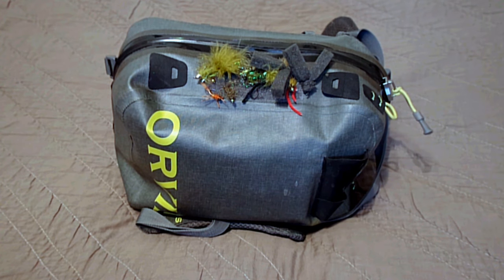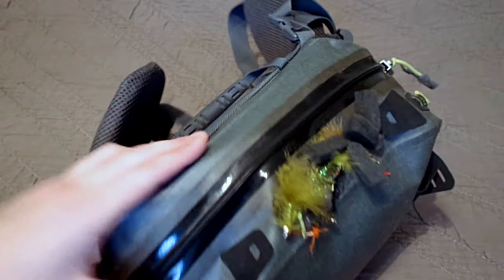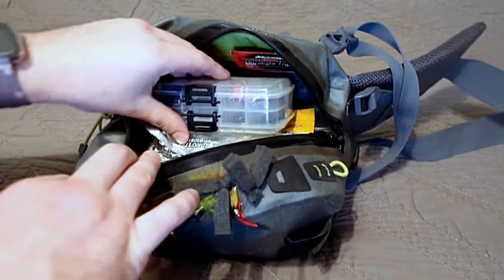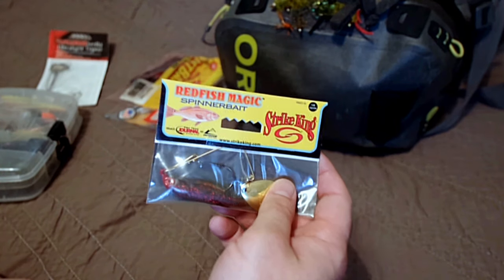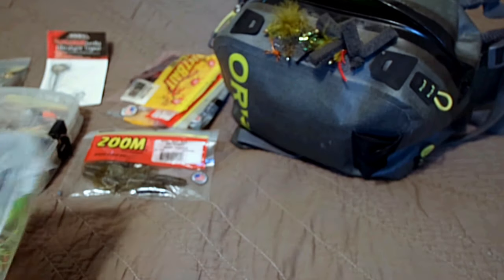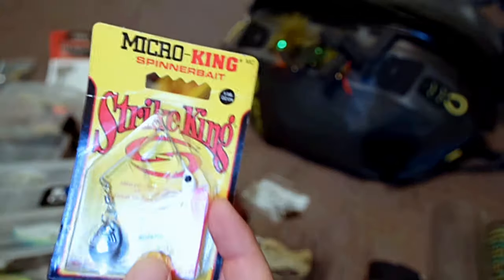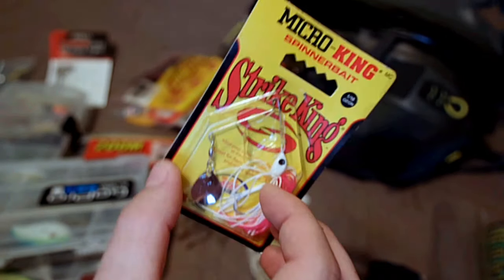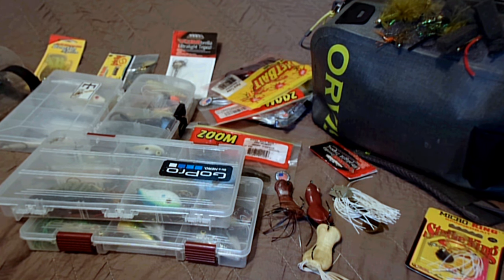Tackle Bag Cleanout Pt. 1 (old footage from December)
Just cleaning out my tackle bag, showing everyone what exactly what has accumulated in my bag recently. Sorry about the quality of the video, lighting was a little difficult.